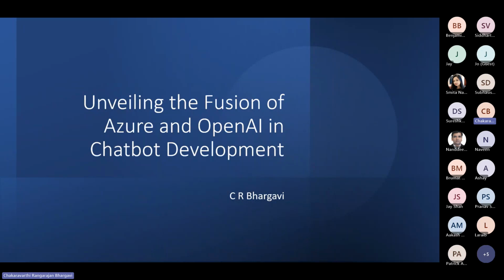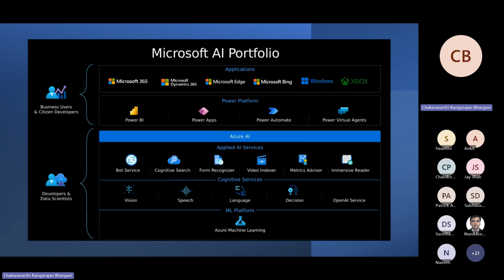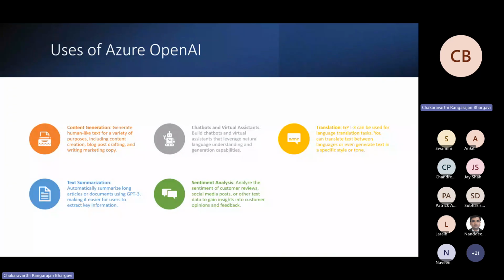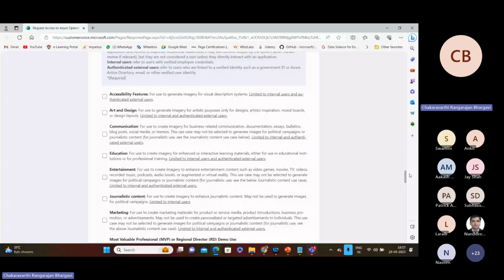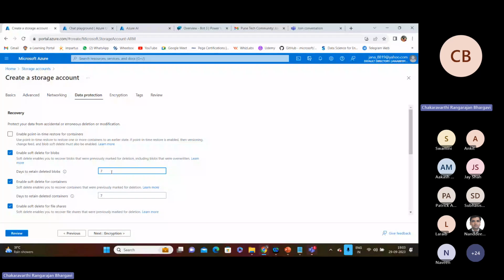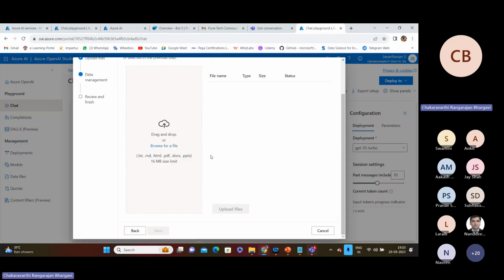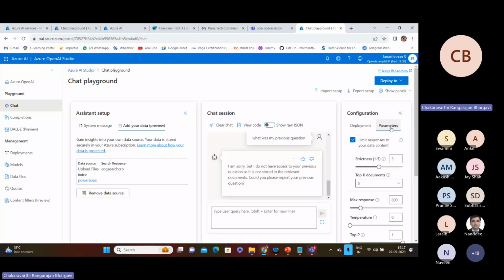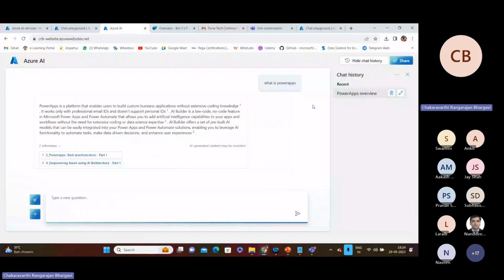Unveiling the Fusion of Azure and OpenAI in Chatbot Development by Bhargavi CR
Delving into the capabilities of Azure and OpenAI for conversational AI.

Customizing chatbot responses with personalized data integration from Azure services.

A step-by-step journey through building an intelligent chatbot with real-time data interactions